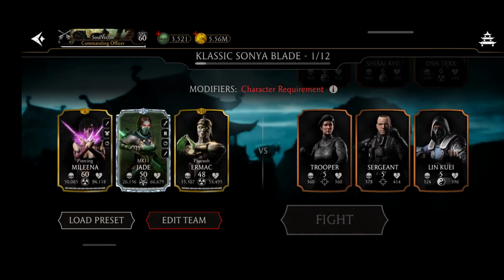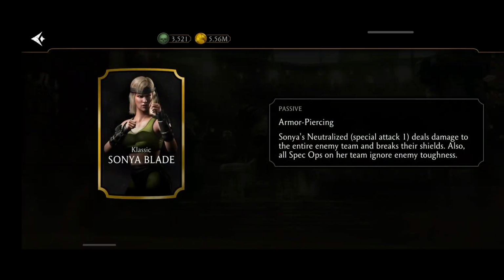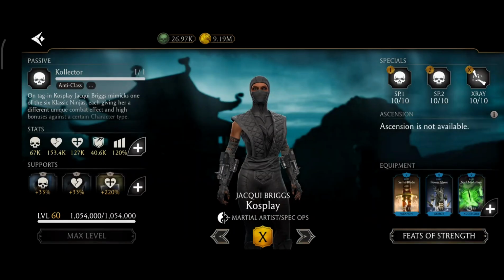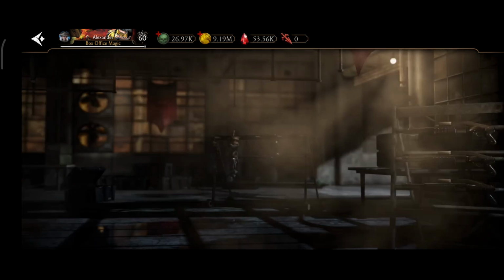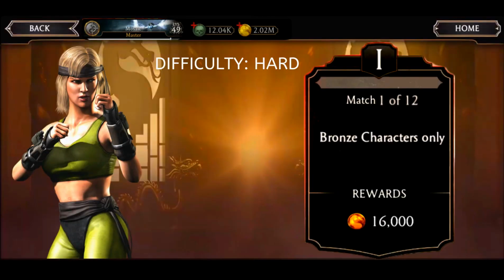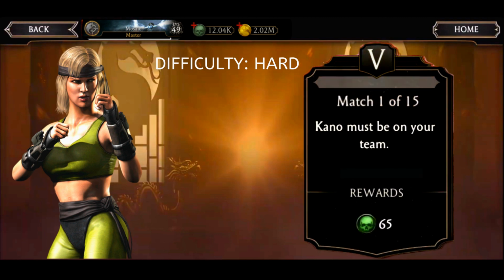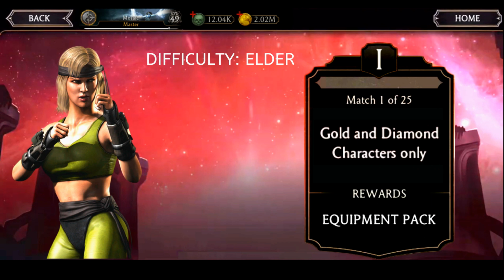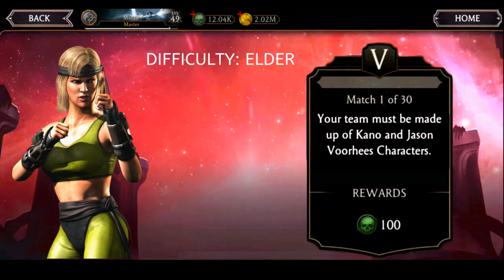MK Mobile. Upcoming Challenge All Tower Requirements. Can You Guess Next Challenge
Welcome to MK Mobile, the ultimate destination for all things Mortal Kombat! In this video, we're here to tantalize your fighting game senses with a sneak peek at the upcoming challenge tower requirements. The question is, can YOU guess what's coming next? Brace yourself for some serious speculation and get ready to flex your MK knowledge muscles as we delve into the tantalizing world of Mortal Kombat. With heart-pumping action, thrilling combat, and jaw-dropping graphics, this is a challenge you won't want to miss! So sit back, grab your controller, and let's get ready to rumble!

Soul Vector is a Creative Content Producer. Soul Vector  Makes Videos About Mortal Kombat Mobile, Mortal Kombat Mobile Solutions, Mortal Kombat Mobile Challenges, Mortal Kombat X Mobile, Other Games, MKX Mobile Challenges, and Other Creative Contents.

MK Mobile How To Get FREE DIAMOND CHARACTERS. I Got Free Diamond Characters in Mortal Kombat Mobile:

Best Web Hosting Services
Hostinger Offers Easy To Use Fast And Reliable Web Hosting Services.

Iphone 14 Pro Oh. So. Pro.
Most Powerful Supercomputer in Your Hand Apple iPhone 12 Pro Max